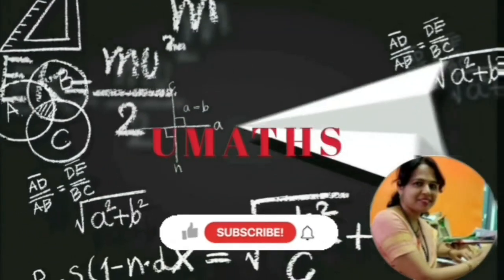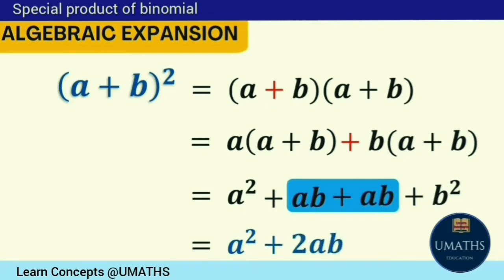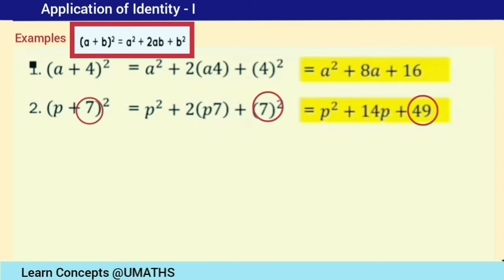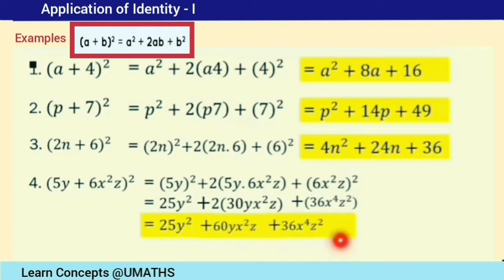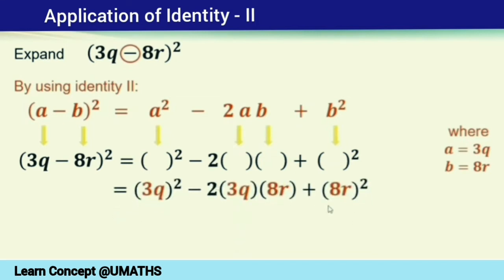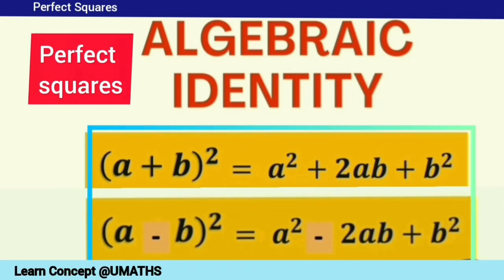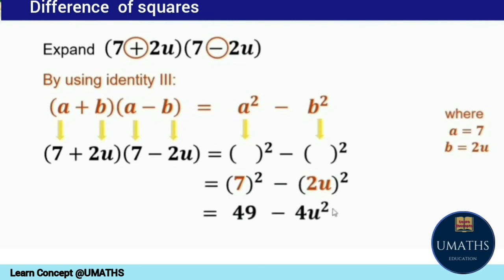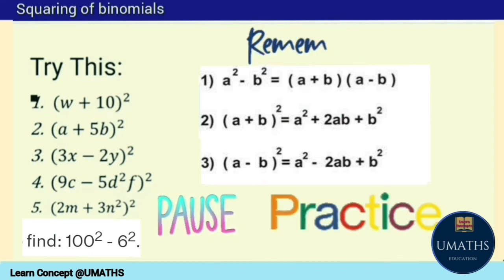squares using the identities |How to SQUARE a BINOMIAL |Expansion of Algebraic expressions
Expansion Using Special Algebraic Identities